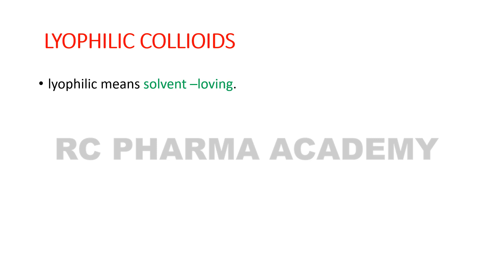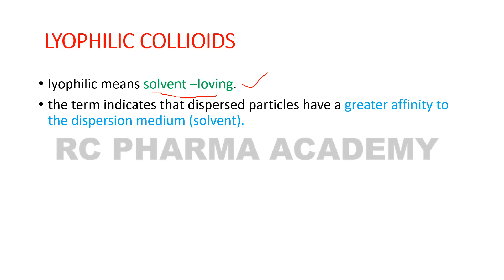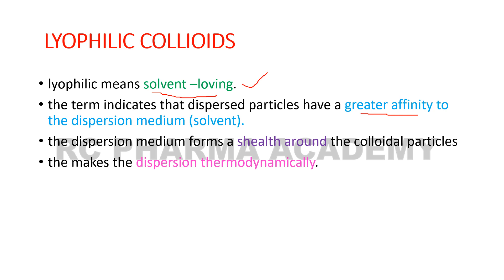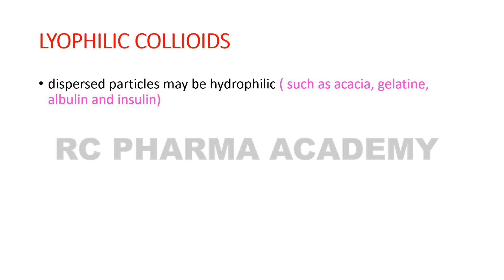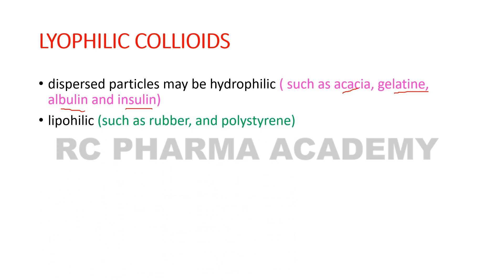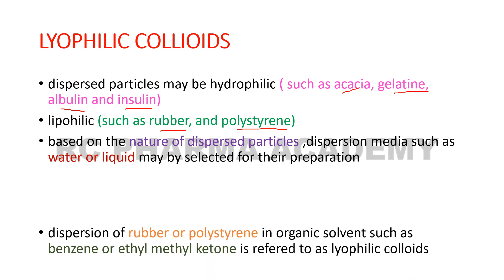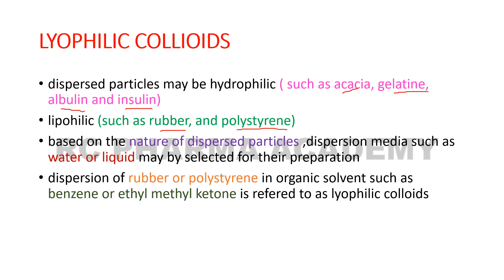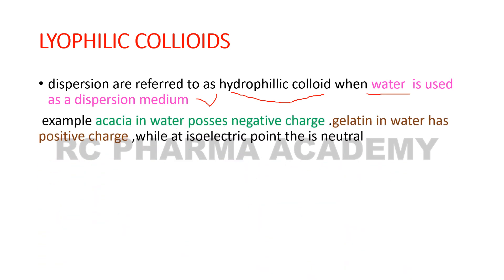LYOPHILIC COLLIODAL | RC PHARMA ACADEMY| B.PHARM & M.PHARM